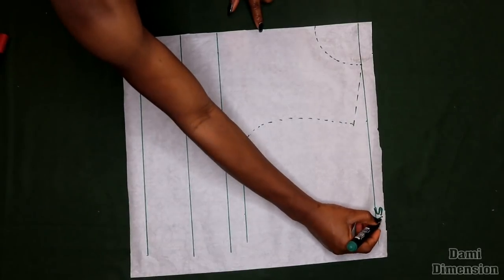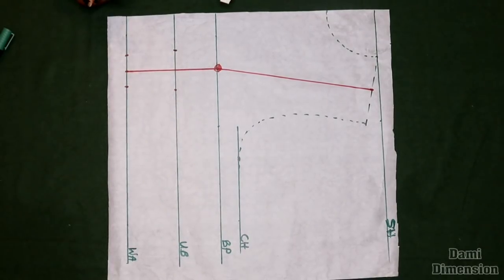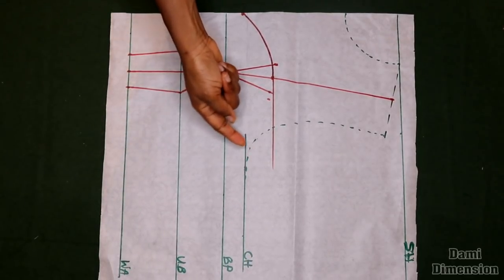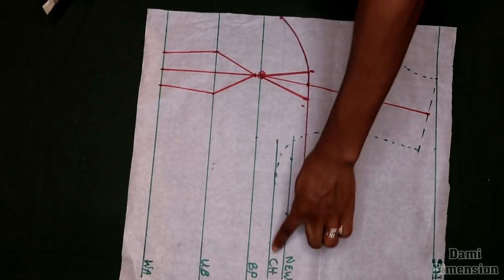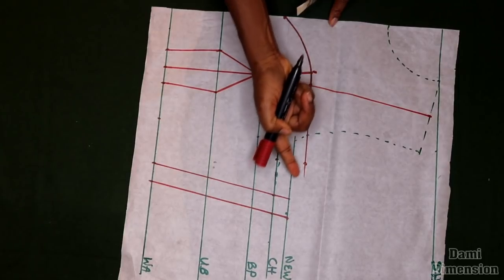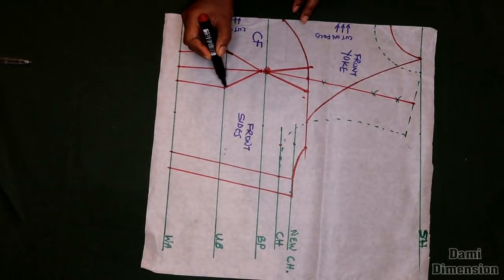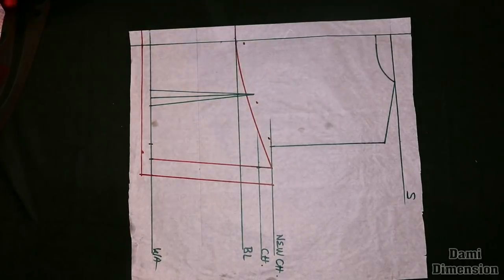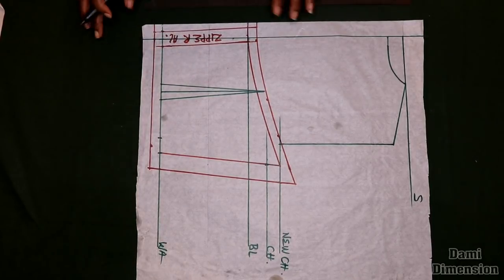Halter neck Bustier with Yoke | Pattern Drafting | Turtle neck dress.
Very detailed video on how to make a Halter neck Bustier with Yoke. This tutorial shows the step-by-step process of the Pattern drafting of bustier blouse with halter neck/ Turtle neck. So easy that a beginner can understand.

REFERENCED VIDEOS:
Link to the basic bodice patten used in this video: